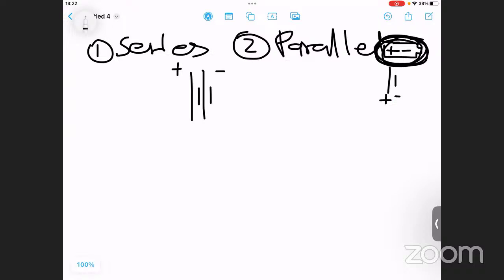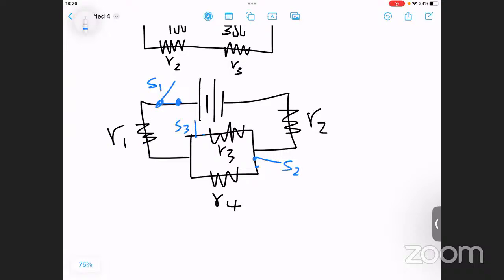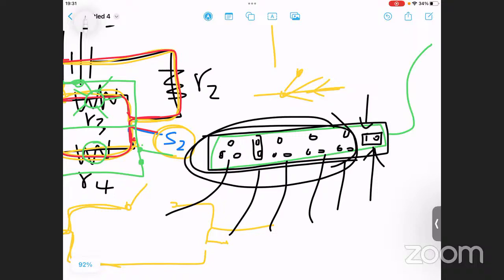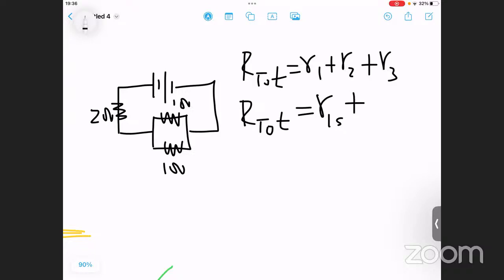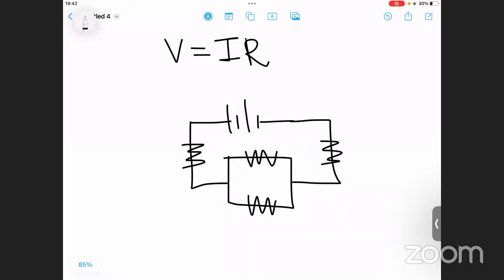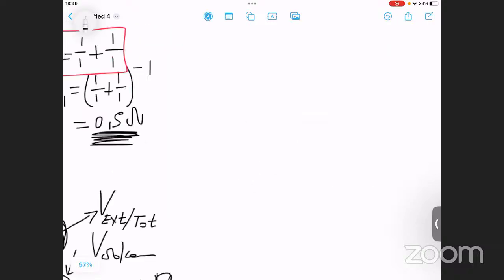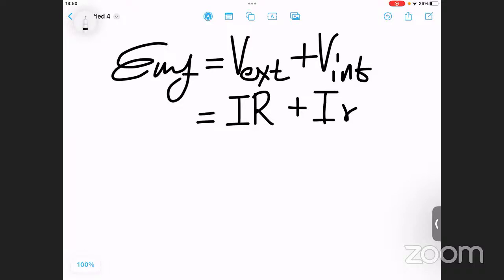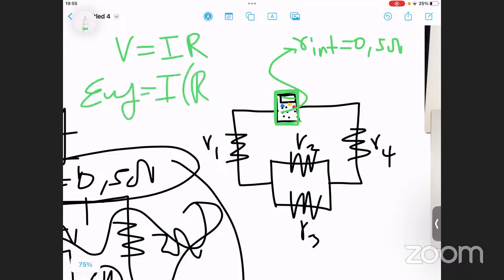Best SA Tutor Solving Exam Papers